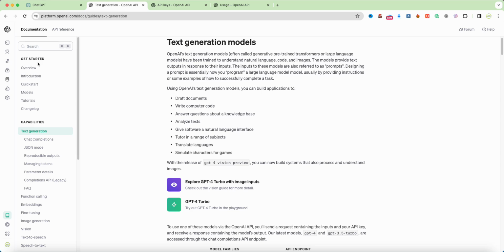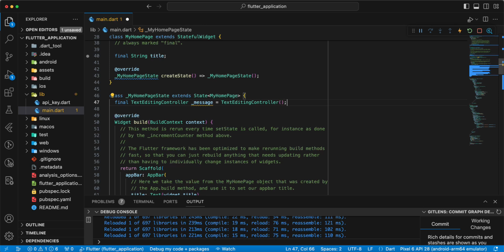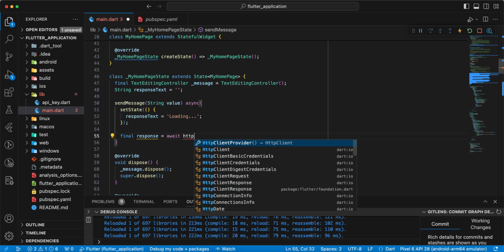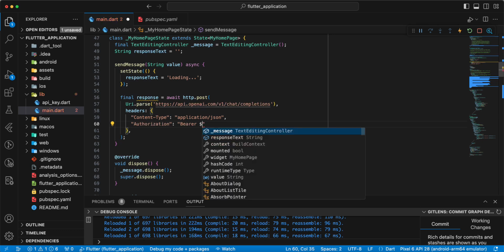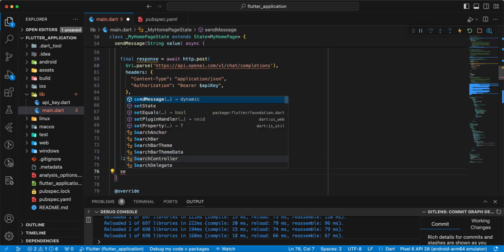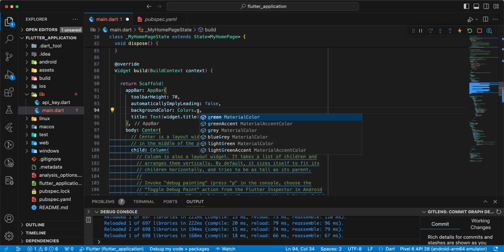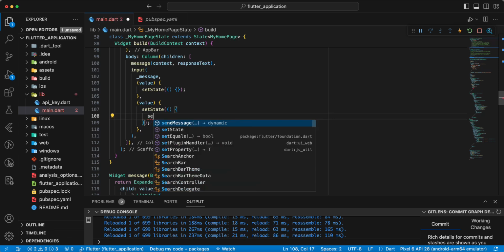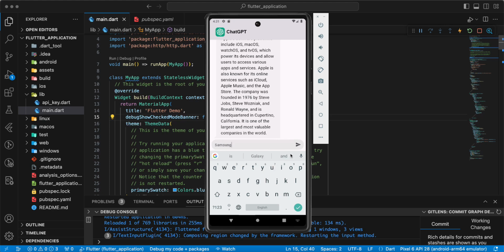Flutter ChatGPT and OpenAI